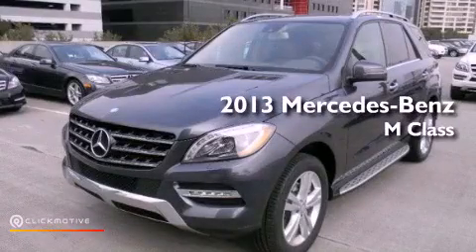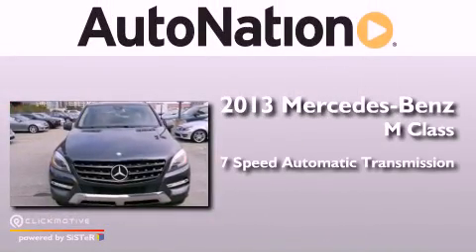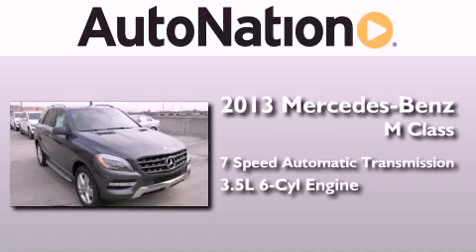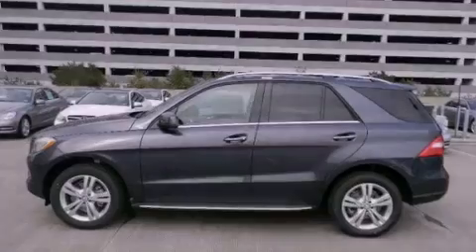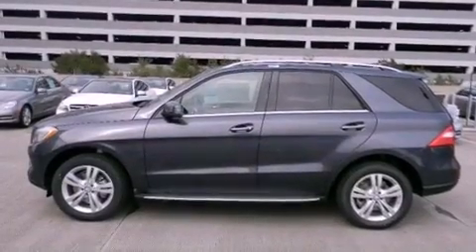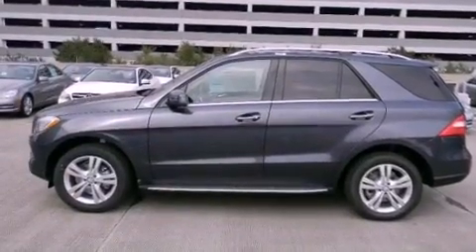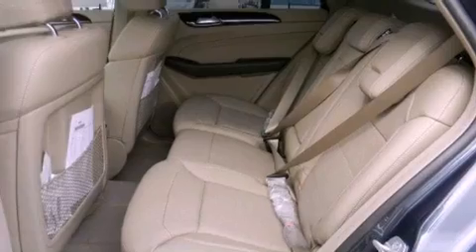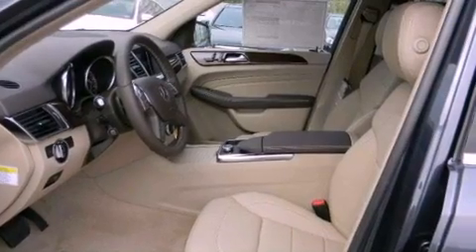2013 Mercedes-Benz ML350 RWD Houston TX 77027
Year : 2013
 Make : Mercedes-Benz
 Model : ML350
 Engine : Gas V6 3.5L/213
 Trans . : Automatic
 Exterior : STEEL GRAY
 Miles : 5
 Interior : Almond Beige